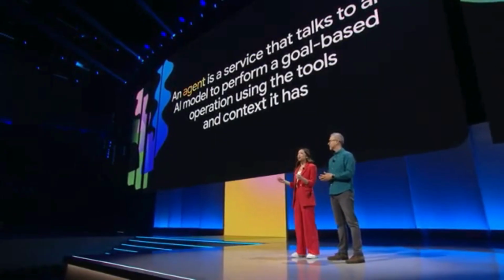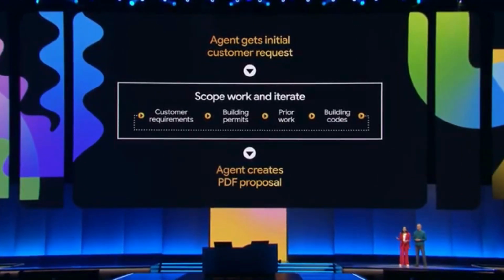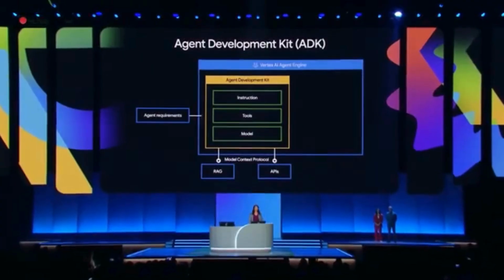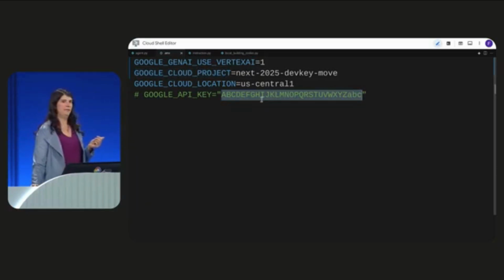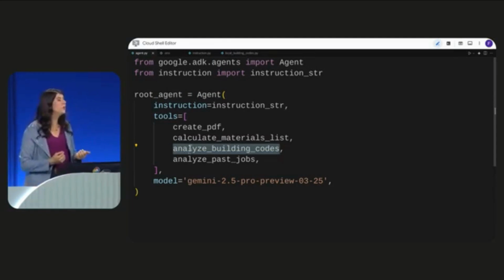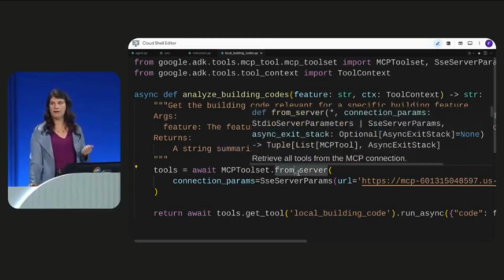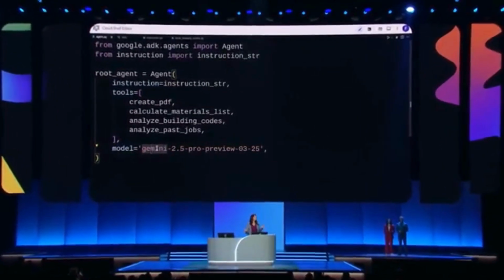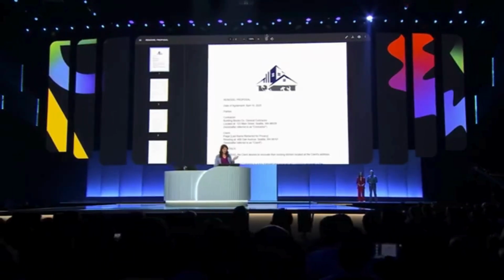🚀 Google's Agent Development Kit (ADK) is now public!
Dr. Fran Hkelman demoed how easy it is to build powerful AI agents using:

🧠 Natural language instructions

🛠️ Custom tools (e.g., analyze building codes with RAG)

🤖 Gemini 2.5 as the model

Using ADK with the Python SDK, devs can:

Connect to external data via Model Context Protocol (MCP)

Test with multimodal inputs (like images + floor plans)

Auto-generate outputs like professional PDF proposals

💬 Key takeaway: Clear doc strings + prompt engineering = better agents.

Now with:

✅ Vertex AI Agent Engine for deployment

🔍 Agent Space to discover/share agents

🔐 Support for third-party models + enterprise access control